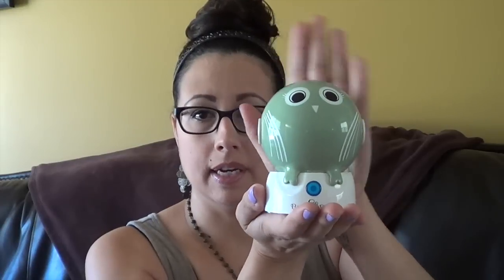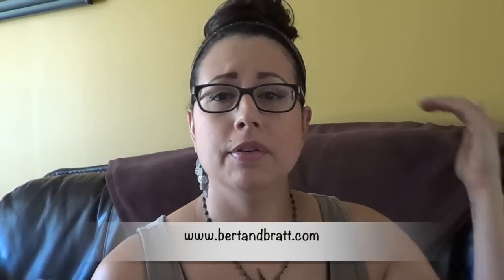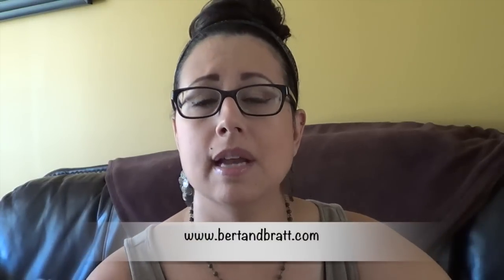Bert and Bratt UV Sterilizer Review / GIVEAWAY ENDED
I will email the winner on Tuesday Sept 15, 2015, the winner will then have 48 hours to respond before a new winner is chosen.

I was sent this item for free for my honest opinion and I was not paid.

P E R I S C O P E — LISAMARIETTC